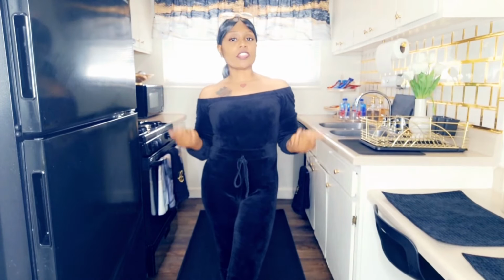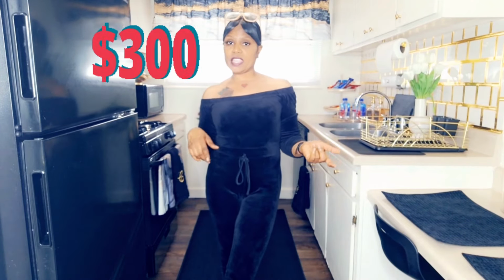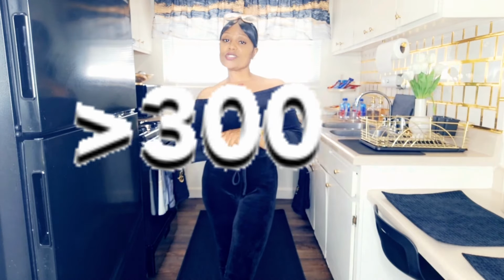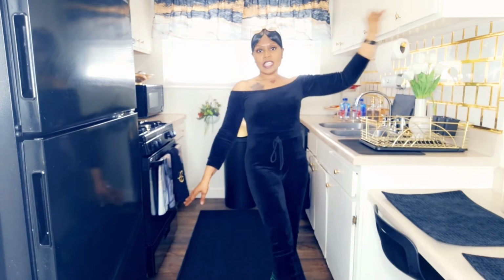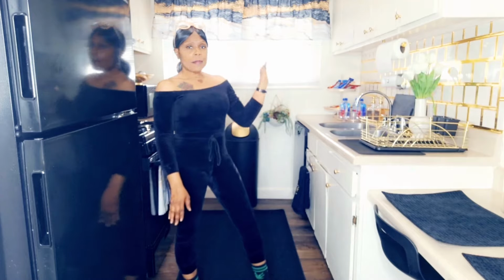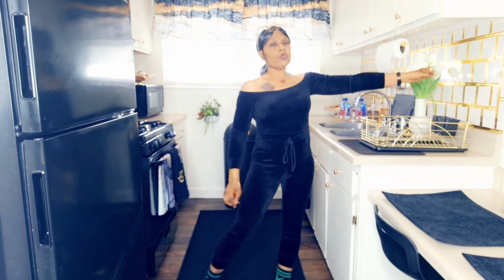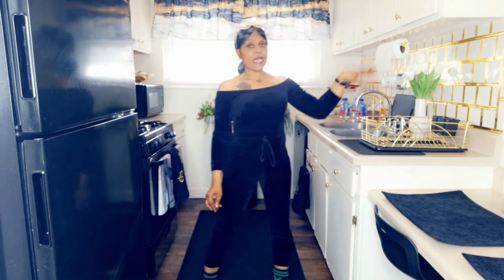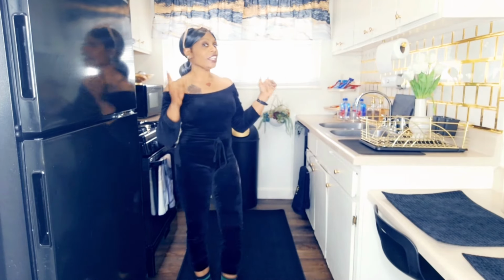EXTREME DIY RENTER'S FRIENDLY KITCHEN REDECORATE WITH ME 2024 |HOMEDECOR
Hey Friends, in today's video I had another fun project of redecorating this small apartment kitchen for under $300. I'm here showing you that you can still have a fantastic Renter's friendly kitchen without breaking the bank. I'm also showing you this really cool and cute DIY that I came up with for the backsplash for under $10 😉 plus with a little spray paint on the cabinet knobs to tie it all together. The rule of thumb is if it's not in your budget sometimes you can try to see what you can come up with at little of no cost. Hope you enjoy this video and until next see ya! 😘